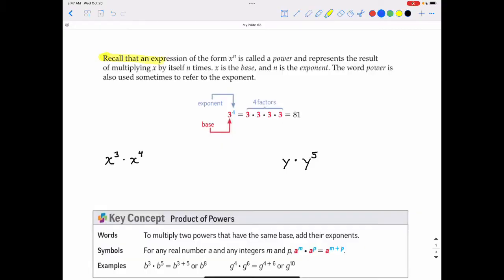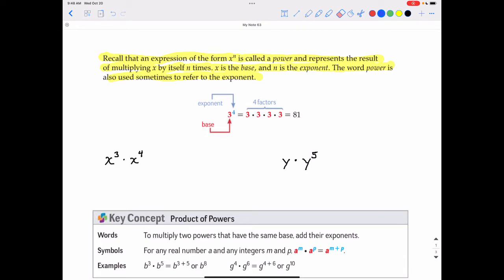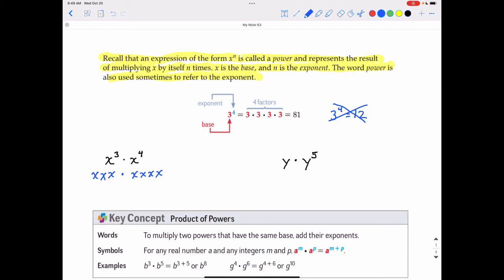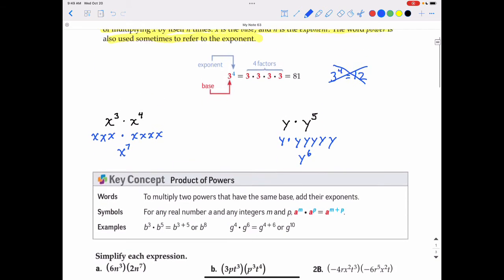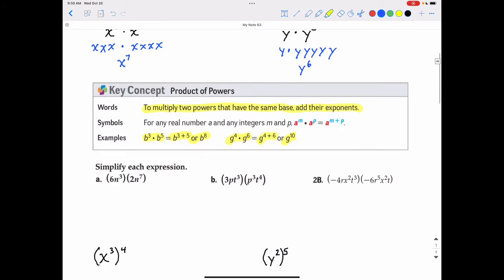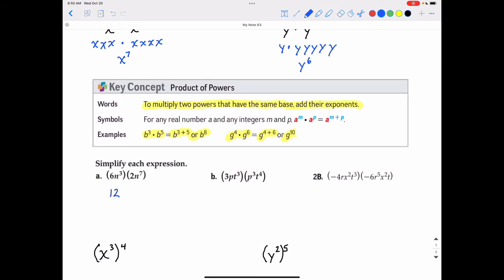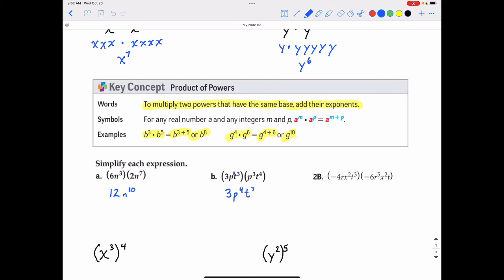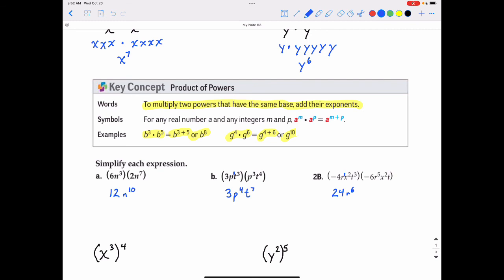Algebra 1 Review 7.1, Part 1